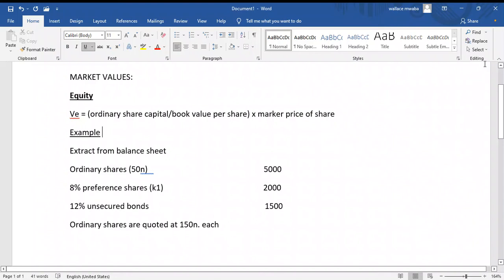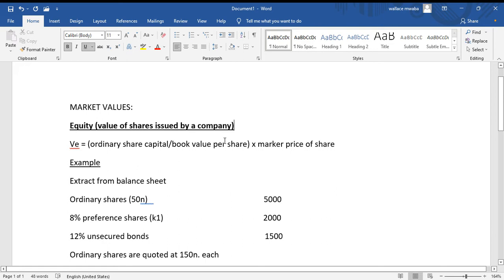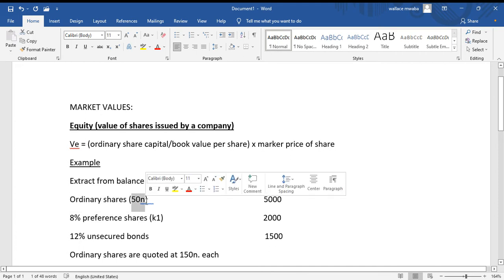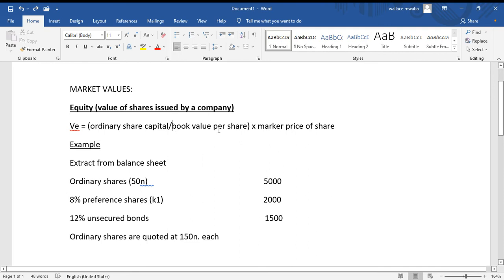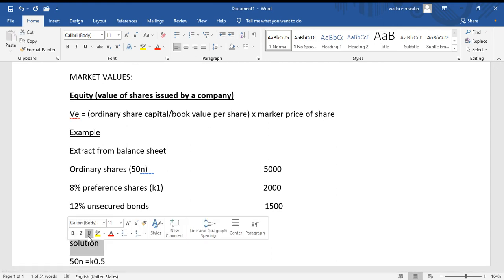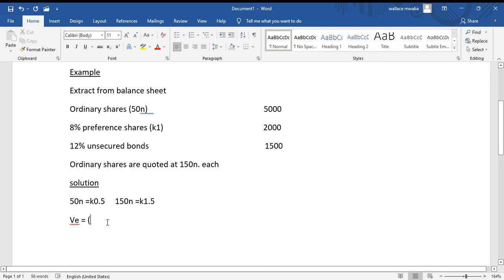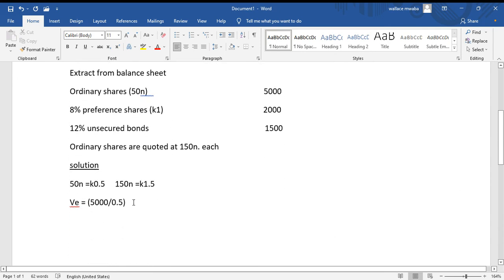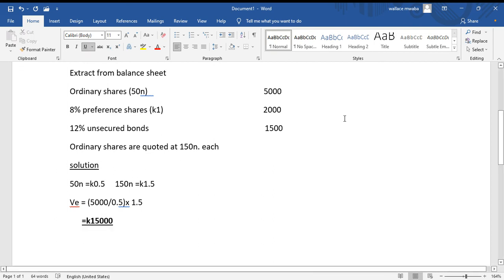market value of equity